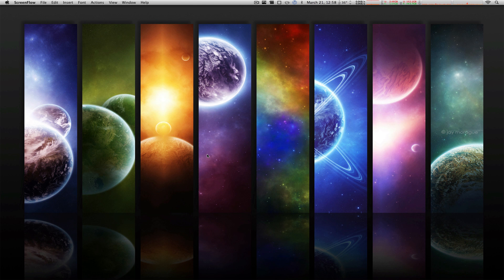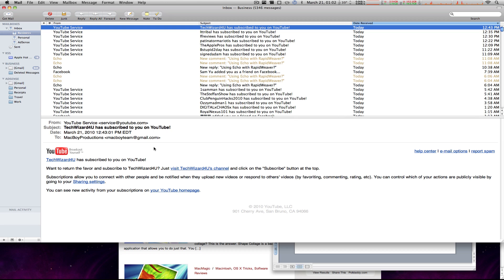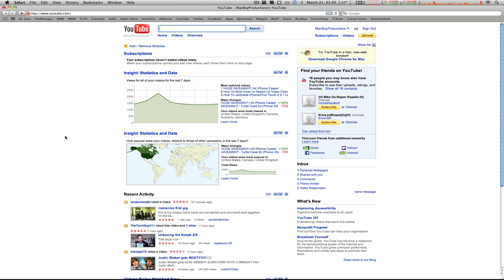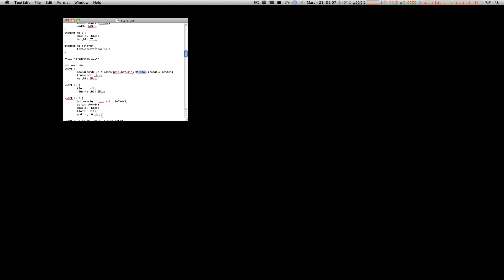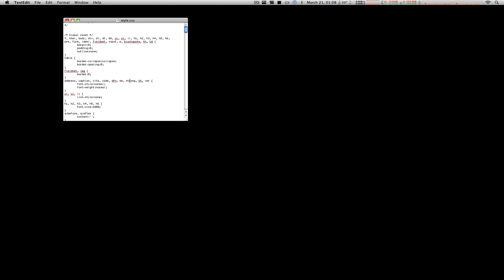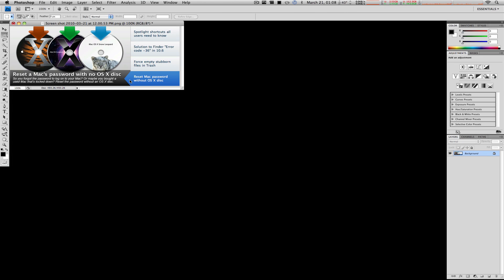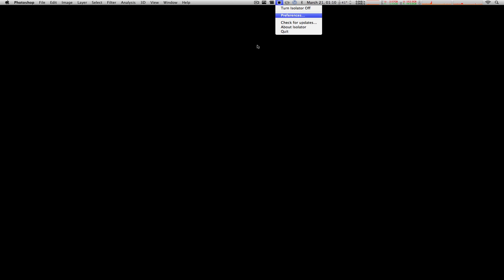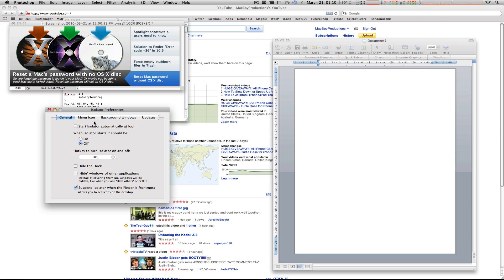Focus On One App At A Time | Isolator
Great Application that could potentially increase your productivity when using your mac. Helps a lot!